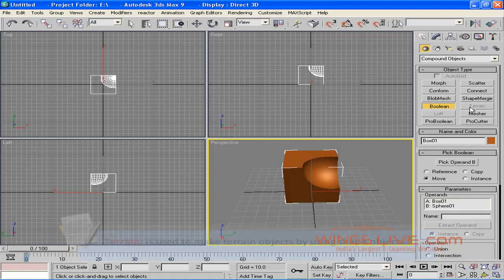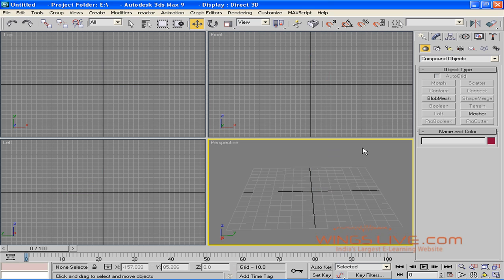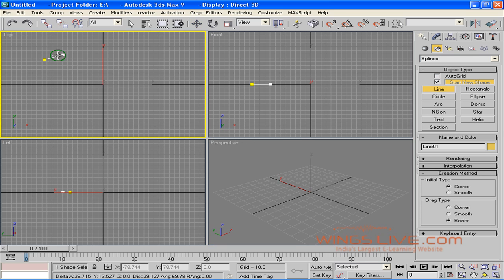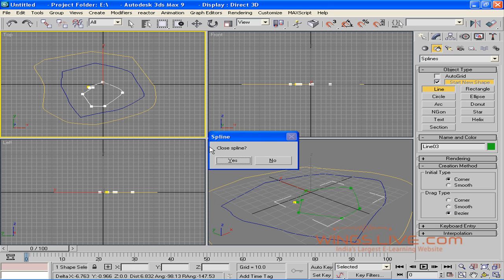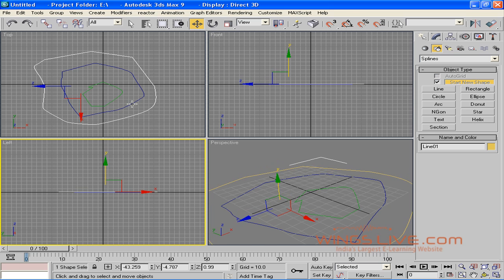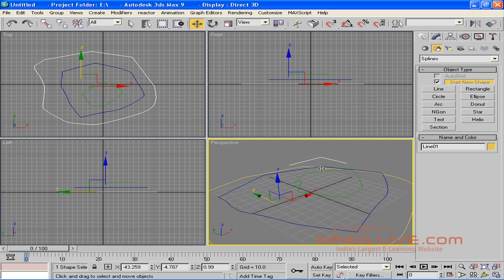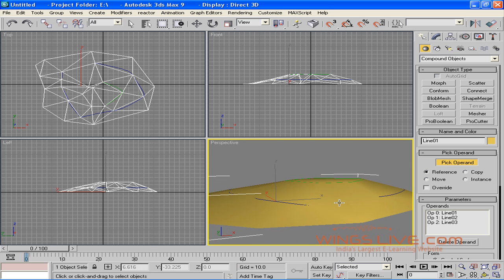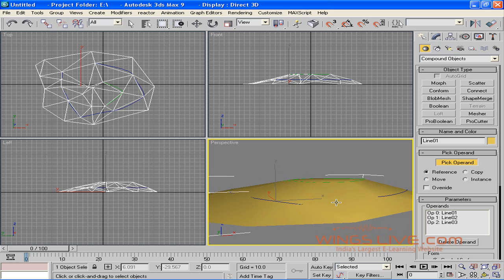Terrain modeling in 3DS Max - 3ds Max Tutorial - Wingslive